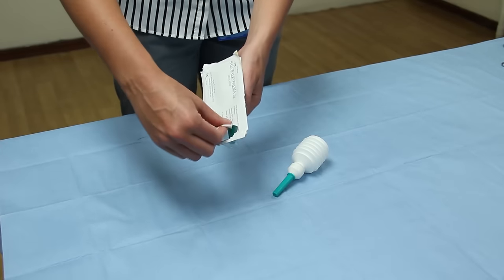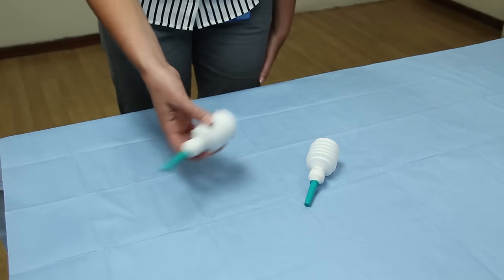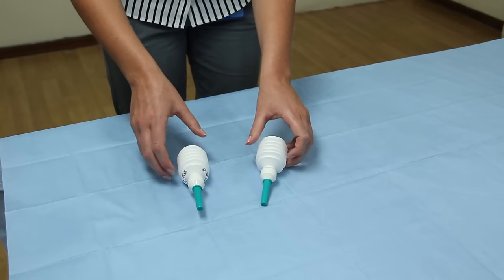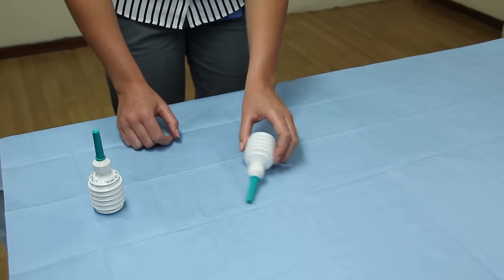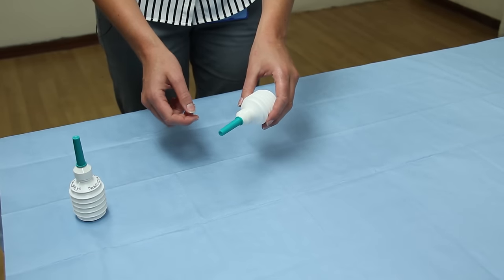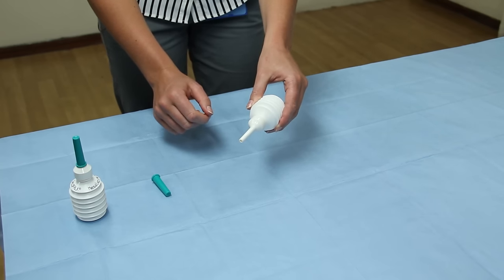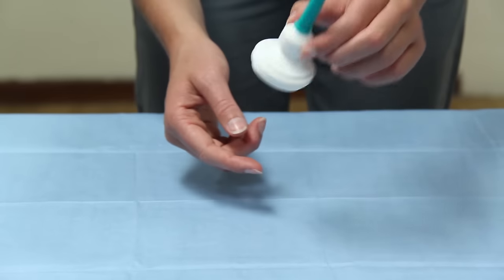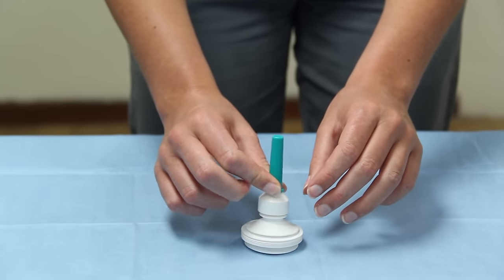Rectal route - liquid enema